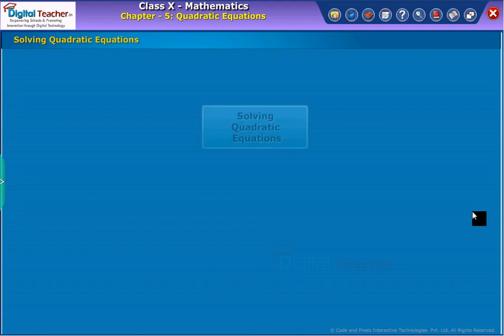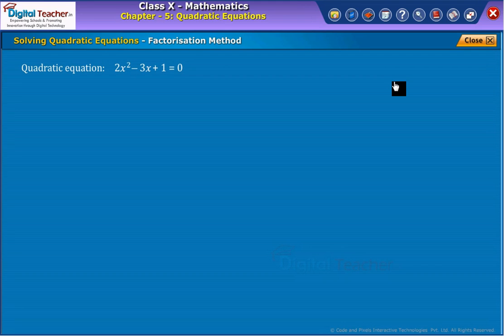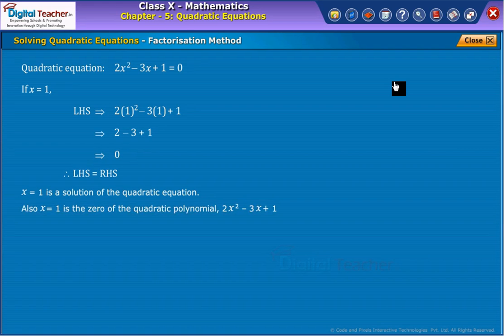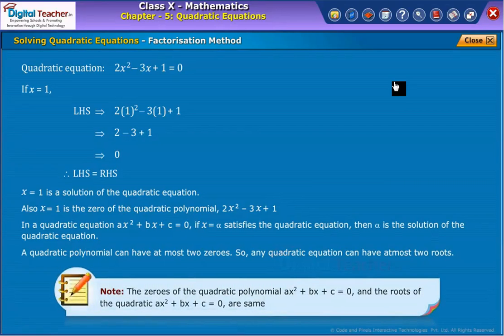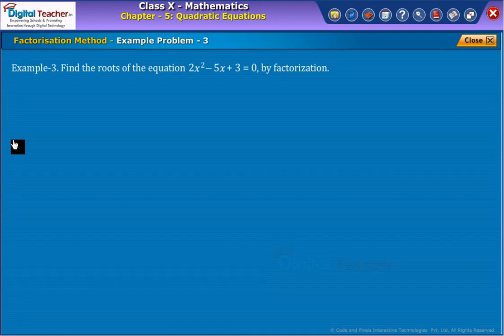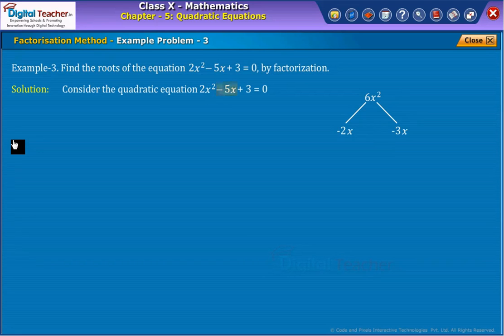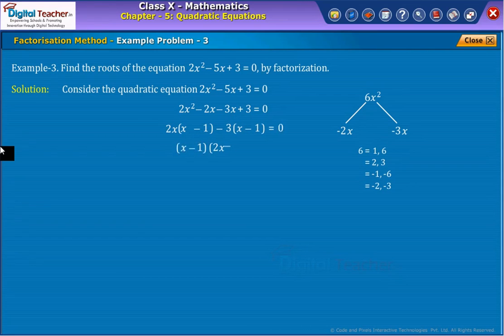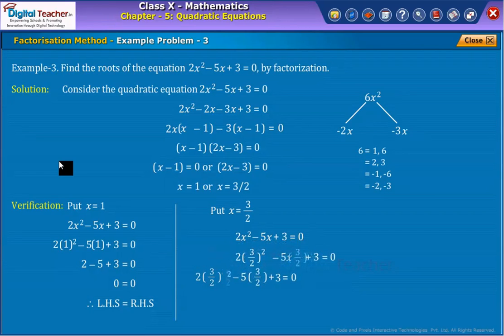Factorisation Method, Quadratic Equations | Class 10 Maths